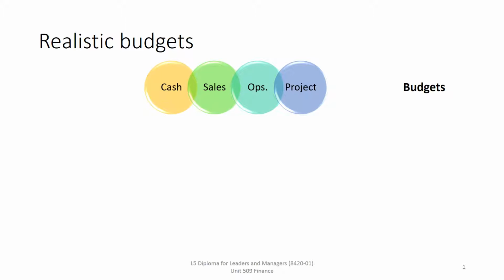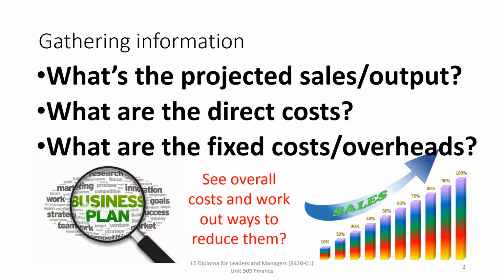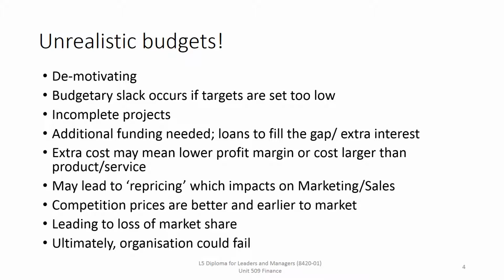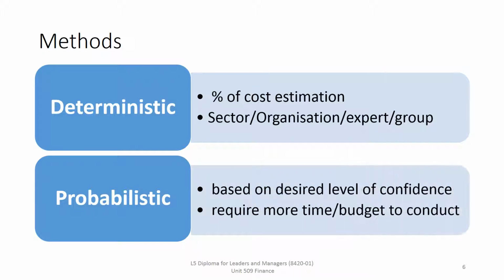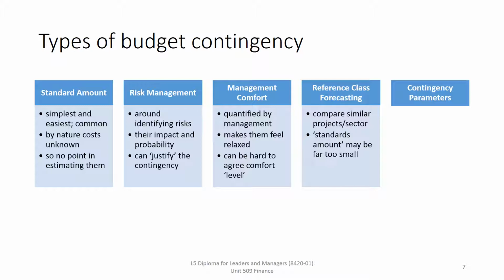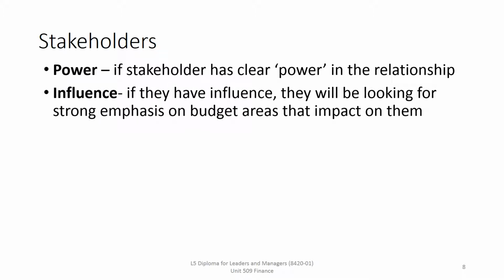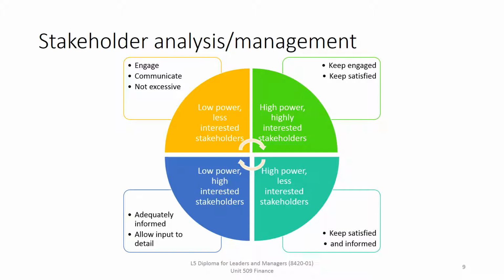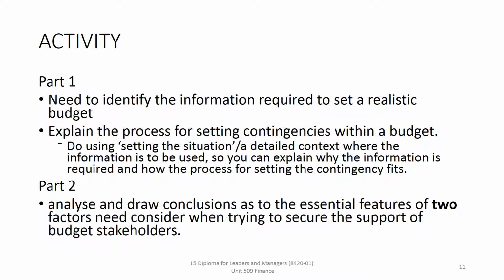Unit 509 Session 2 part 2